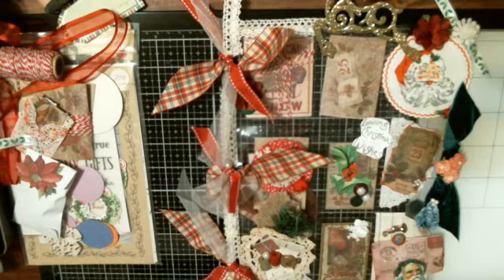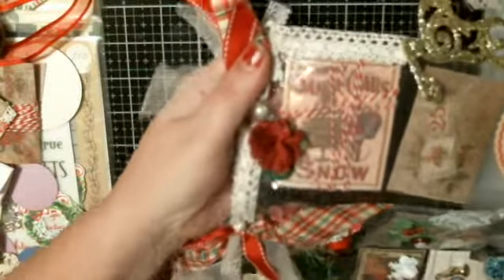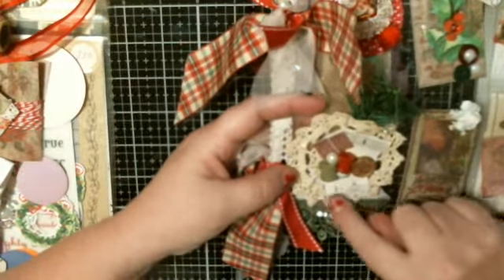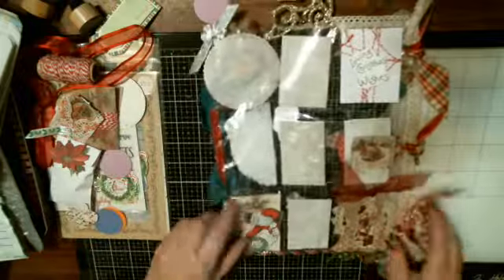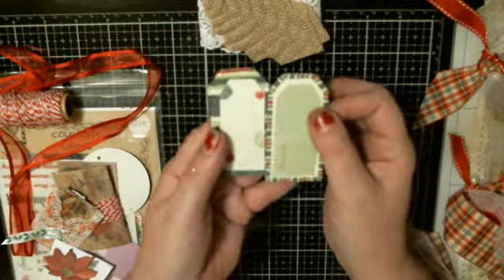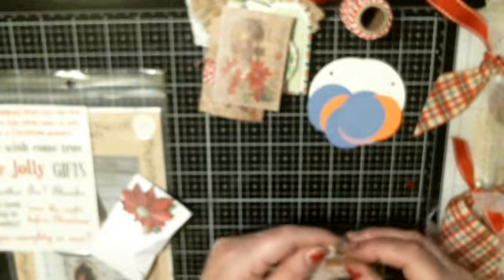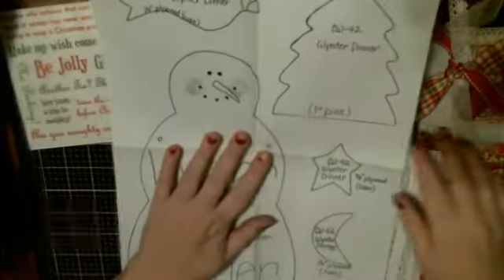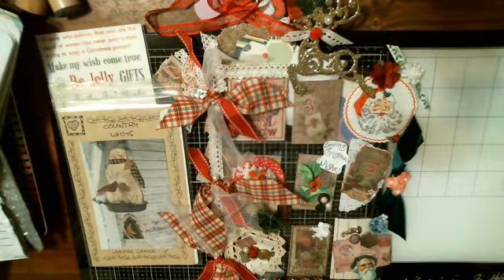Christmas Pocket Letter Swap in From Vintage Rose Creations by Kim